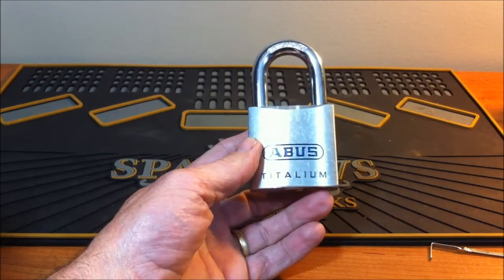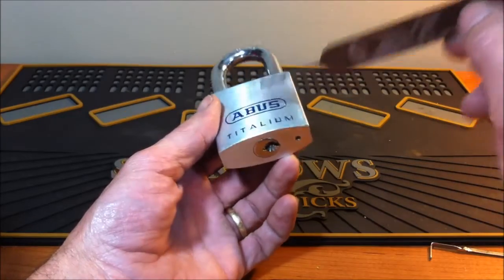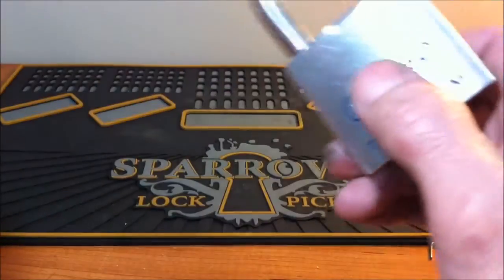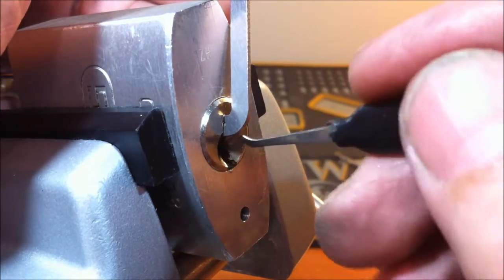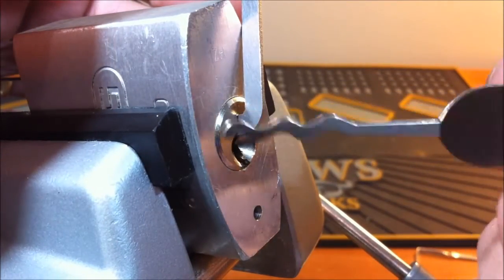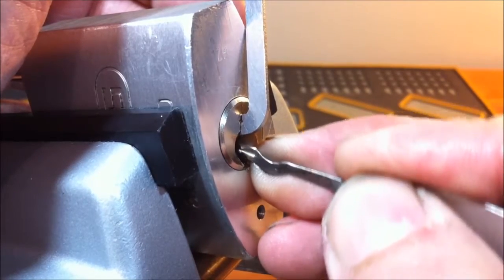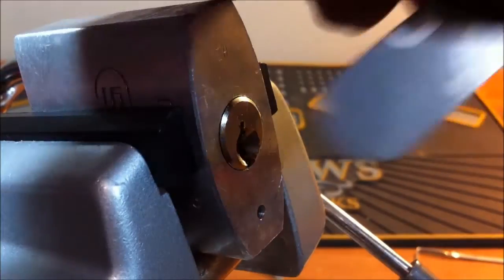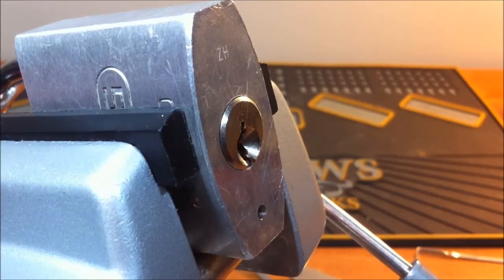(50) ABUS TITALIUM 80TI/50 verses the Octo Rake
I had a chance to play with my picks and this is what I came up with. The Octo Rake its a great pick.